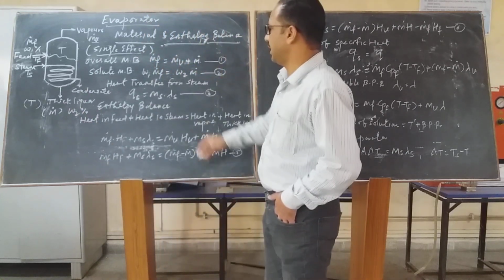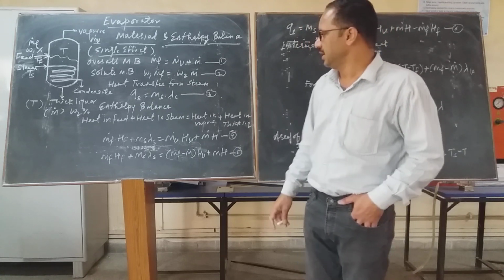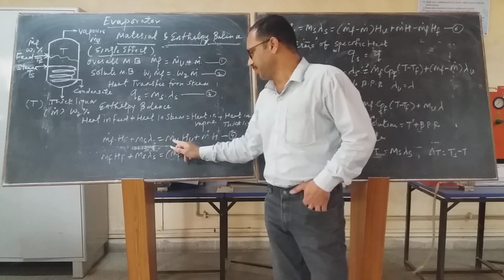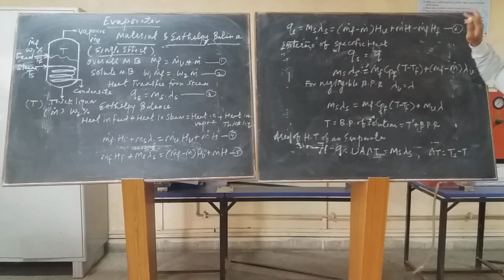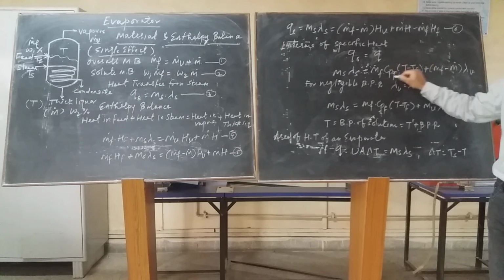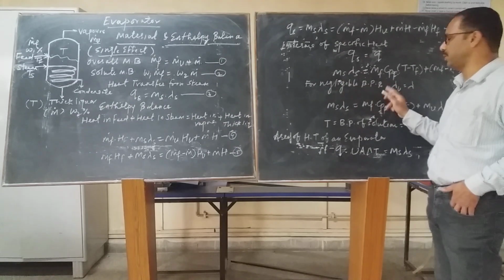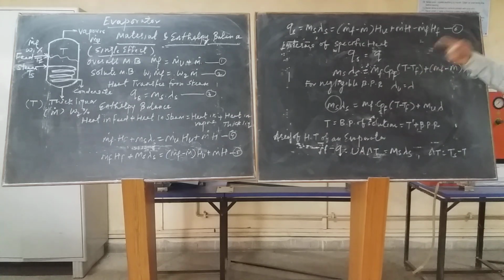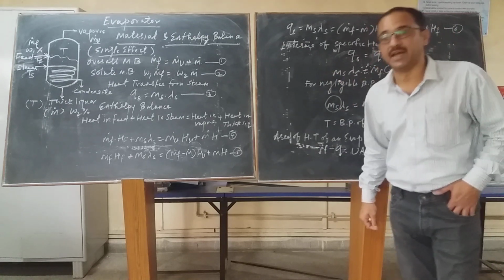Evaporator; Material and Enthalpy Balance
Basics of Process design of evaporator